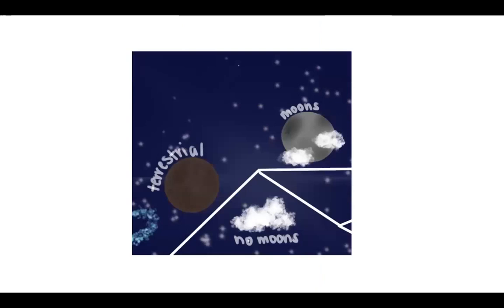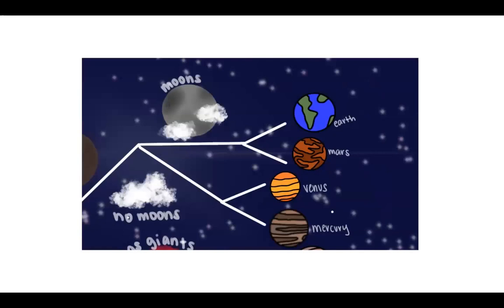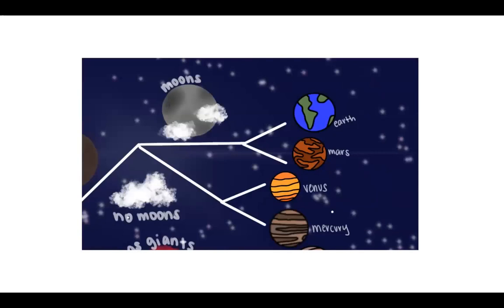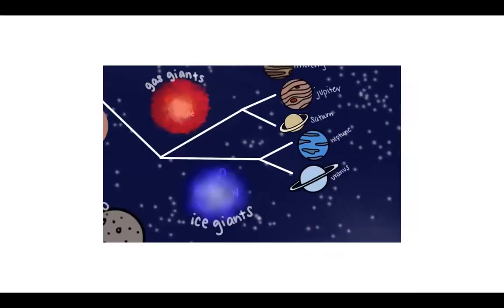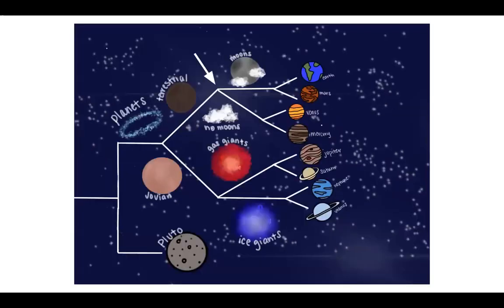Commander North Takes on Space Phylogenic Tree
Resources
Howell, E. (2018, March 30). Gas Giants: Facts About the Outer Planets. Space.com.
S, P. (2010, January 3). Difference Between Terrestrial and Jovian planets. Difference Between Similar Terms and Objects.
Why is Pluto no longer a planet? The Library of Congress. (n.d.).
All the images were hand drawn by me using Procreate :)